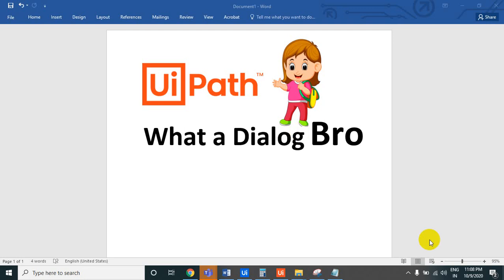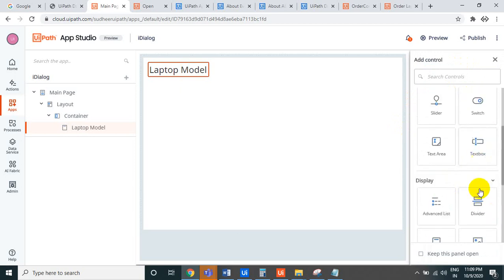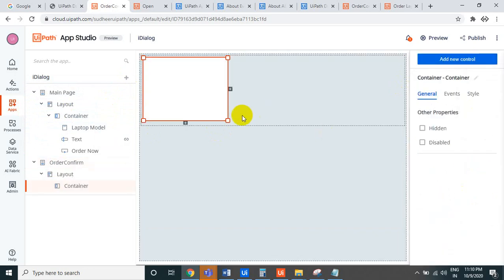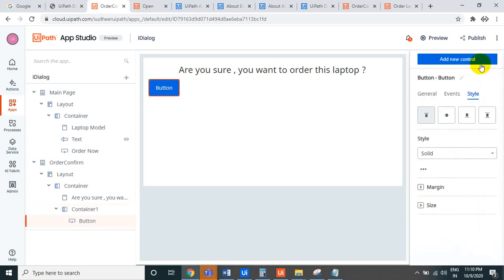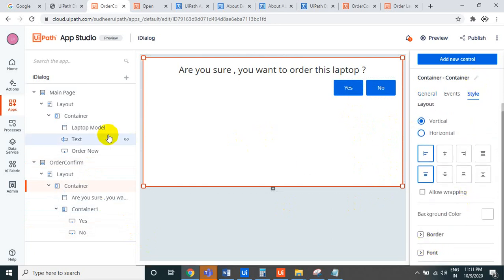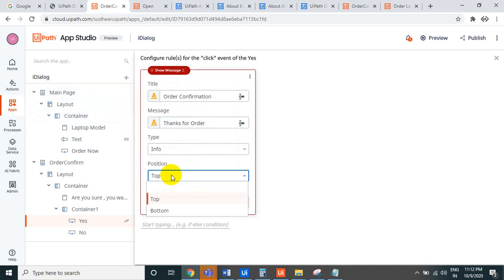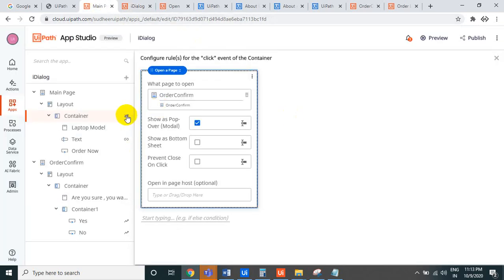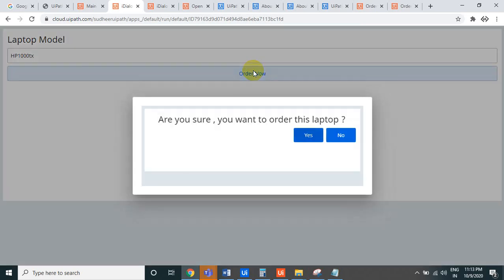UiPath Apps Confirmation Dialog With Yes and No Buttons to Load Open Page | UiPath Learner